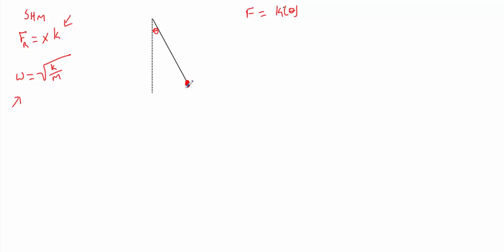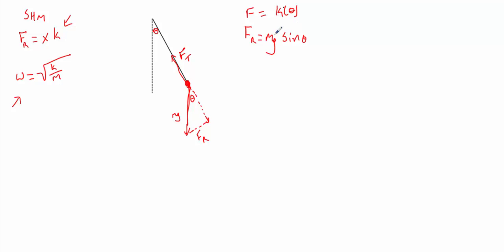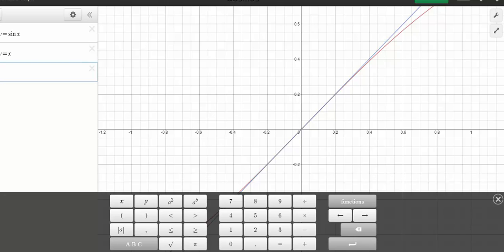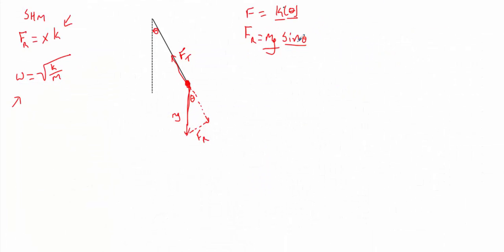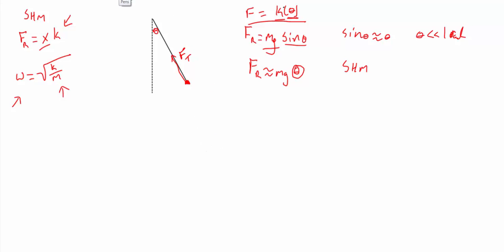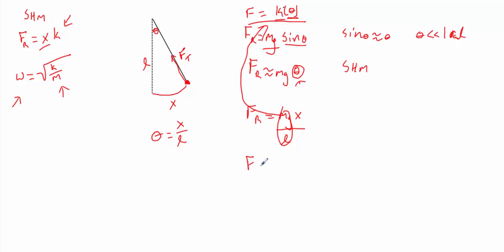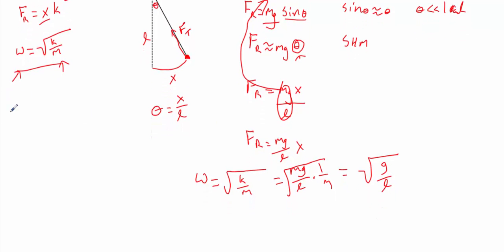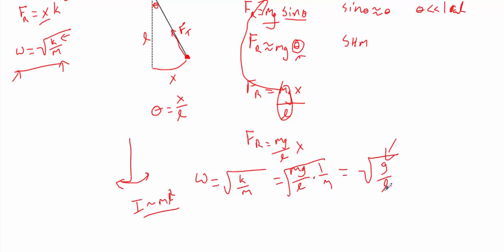2.2A Pendulum Angular Frequency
Comparing the angular frequency of pendulums to spring